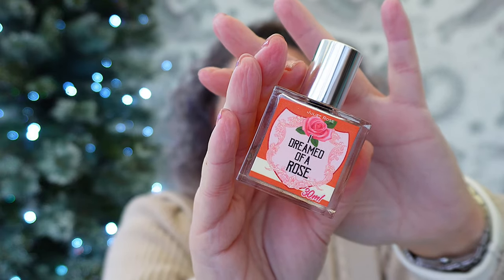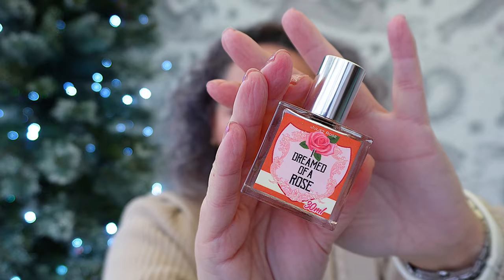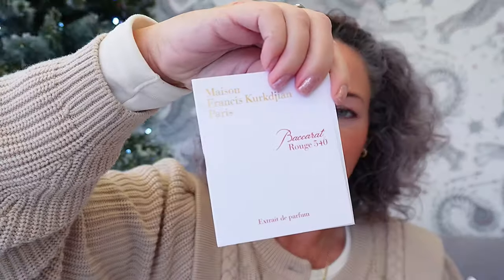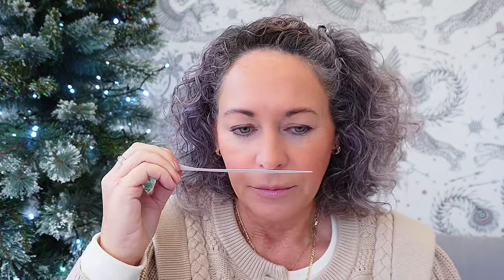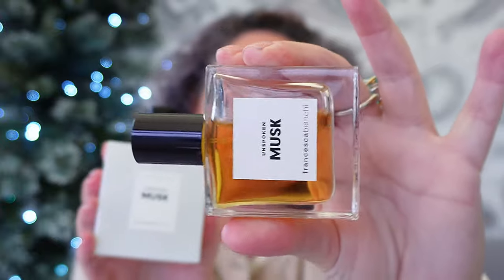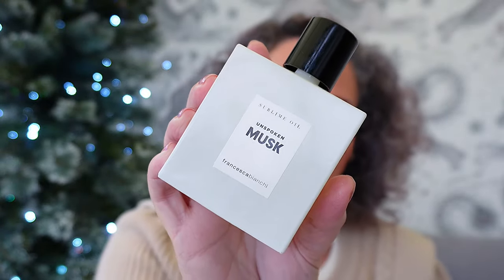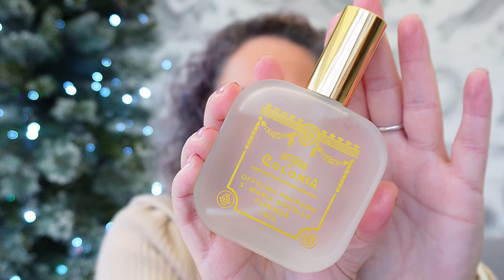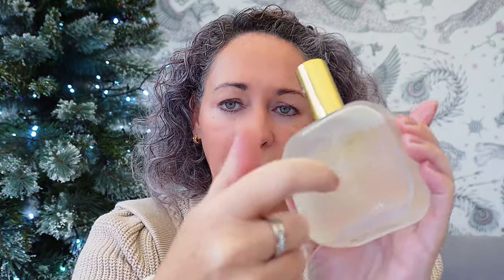Exciting Fragrances Haul - New Perfumes! 🥳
An exciting fragrances haul video.  New perfumes added to my fragrance collection. An unusual for me fragrance haul video of perfumes I have accumulated over the last couple of months.  We have a beautiful affordable rose perfume, 2 fragrances from Dreamhouse Ikiryo, a re-up on a fragrance I cannot live without, a stunning Christmas present from my lovely mummy and a musk perfume I bought on my trip to Florence from a historical apothecary with so much history.  I also test some samples from Wales Perfumery and the new limited edition Nexin from Tauer kindly sent to me by the inimitable @RichMitch  aka ducky.

1:18 Juliet Rose Perfumes I Dreamed of a Rose
3:10 Dreamhouse Ikiryo Drifting and Rose of Venus
8:30 Unspoken Musk edp and Sublime Oil by Francesca Bianchi
10:41 Muschio Santa Maria Novella
14:25 Tauer Le Maroc Pour Elle
19:37 Tauer Nexin
25:05 Juliet Rose Tahitian Vanilla Rum
26:45 Juliet Rose Jamaican Vanilla Caffe Latte
29:47 Wales Perfumery

Links to brands mentioned:
Juliet Rose Perfumes